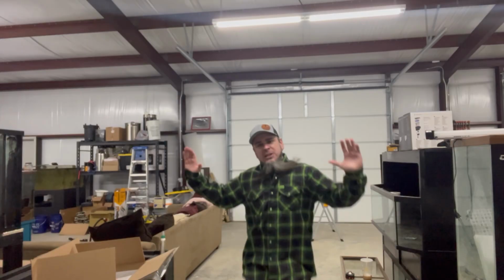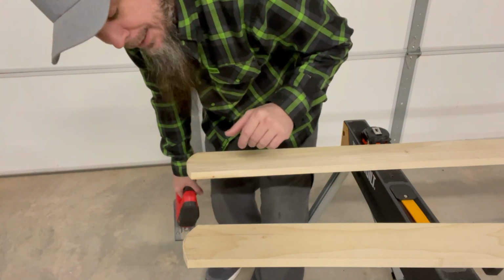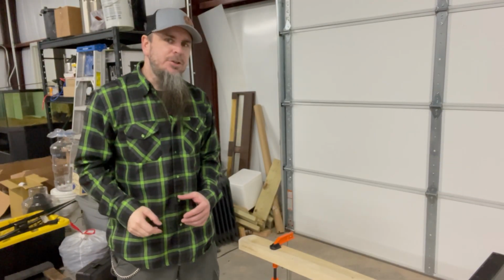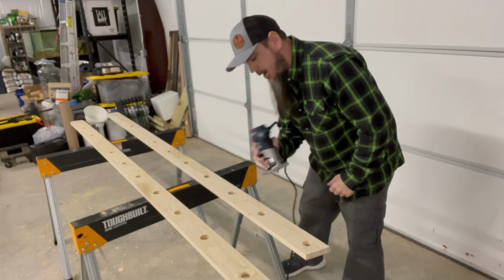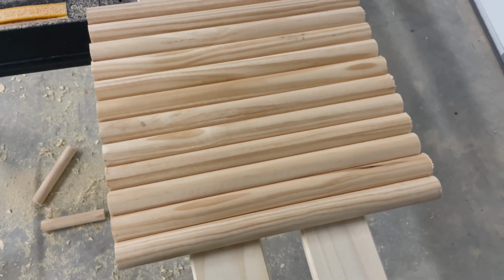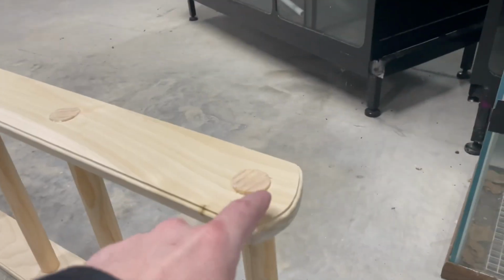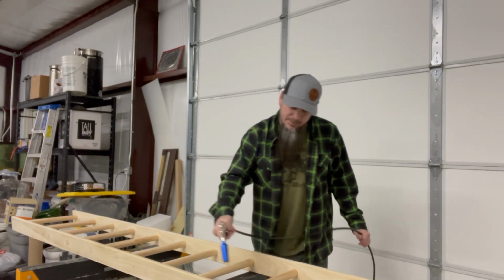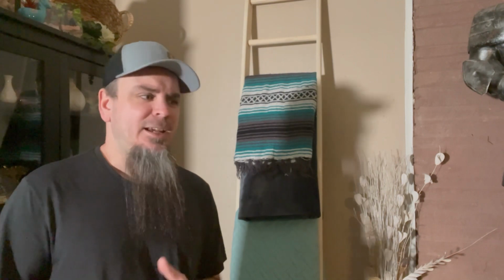Unbelievable DIY: Easily Build a Blanket Ladder at home!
As I was pricing blanket ladders on Amazon; I realized they wanted over $400 for a 8' tall blanket ladder. I was able to build this for only $150.00

You can buy some of the stuff we created over at:

Do you need an RO unit get it below from Nuaqua Systems

Help us buy a bigger AC/Heater by buying merch from us.

Discounts

youtuber
JeffDoesWhat
Cutting board

00:00 Introduction
00:41 materials
01:24 first cut
03:02 drilling holes
05:30 cutting runners
06:36 glue together
08:04 sanding
09:15 staining
10:12 finished product
11:05 Outro